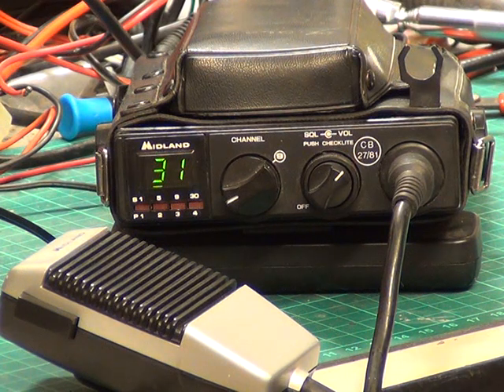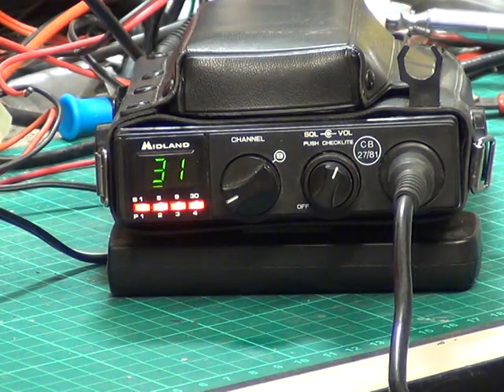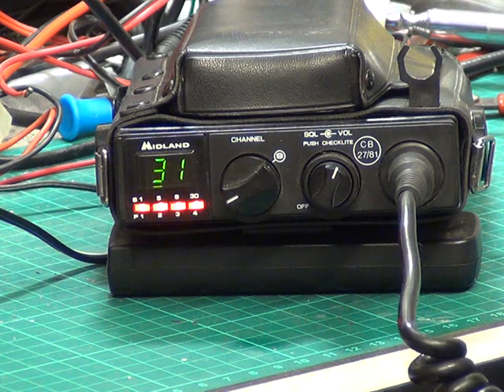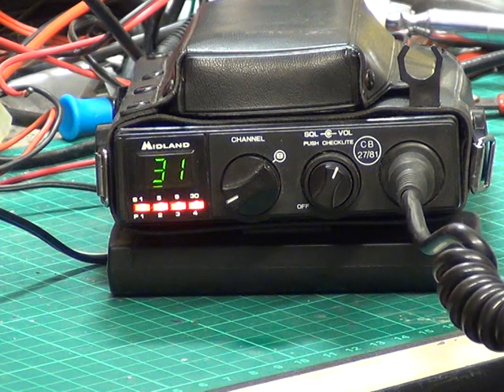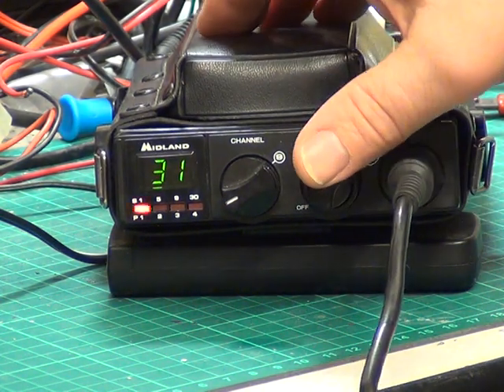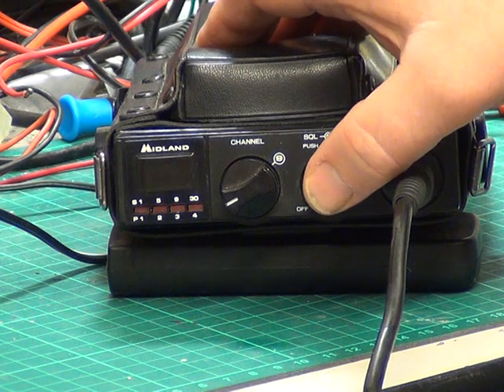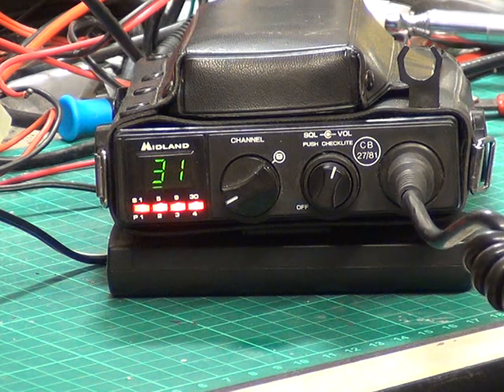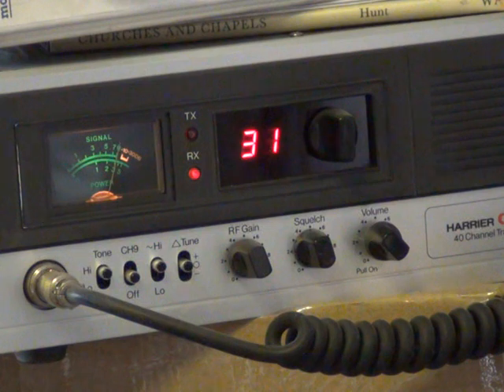Midland 77-805UK CB27/81(transportable) CB radio - On The Air Test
When I did a servicing video on one of these a few years ago, it was before we did 'on-the-air' tests. This excellent condition set came in for service from one of our bulk trade customers, so I took the opportunity to do one of our standard 6 mile tests with it.

Recorded 9th March 2020